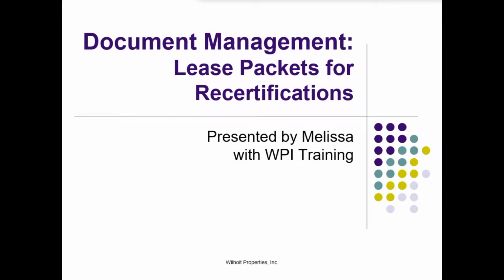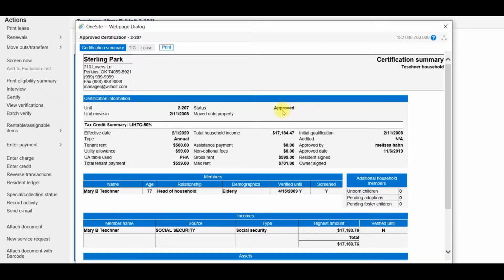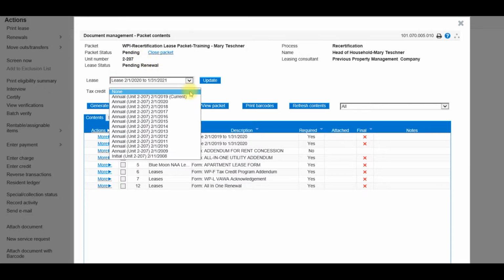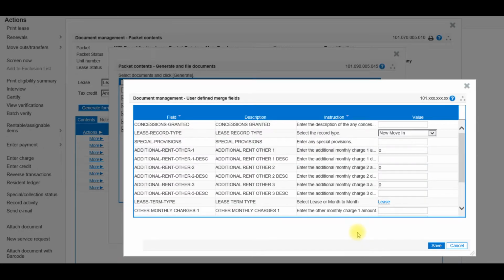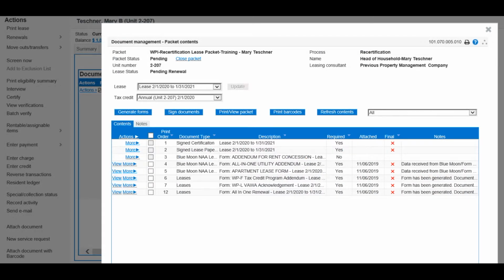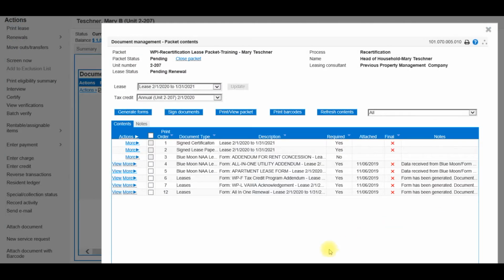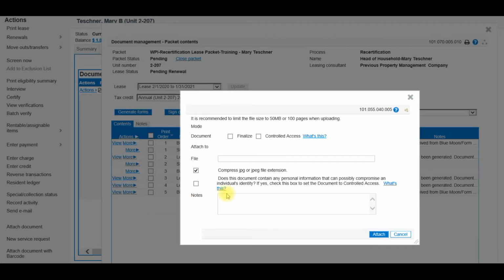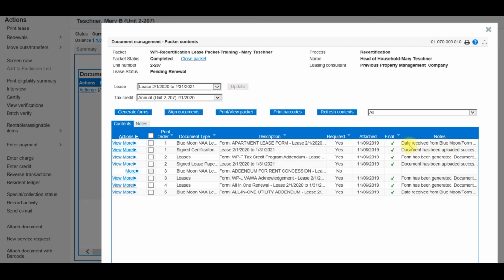FRC Step 5 - Doc Mgmt: Lease Packet for FRC (Full Recert).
Description: Doc Mgmt: Lease Packet for FRC (Full Recert).

This is Step 5 in our Full Recertification process in OneSite.
Step 1 – Update Member and Financial Information (based on completed application).
Step 2 – Update Financial Info in OneSite (to the best of one’s ability without using the calc worksheet).
*Step 2a – Run Trial Certification.
Step 3 – Lease Renewals (generate lease renewal for packets).
Step 4 - Doc Mgmt: Applicant Packet for FRC (Full Recert).
Step 5 - Doc Mgmt: Lease Packet for FRC (Full Recert).
Step 6 – Complete Recertification in OneSite.
*notes advanced details not required for those where Processing Control Sheets are marked for Compliance.